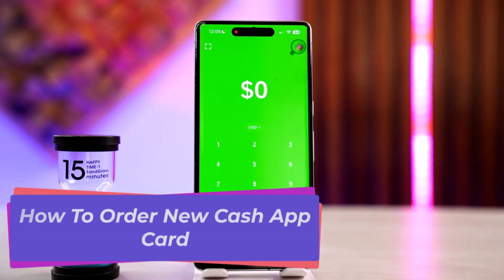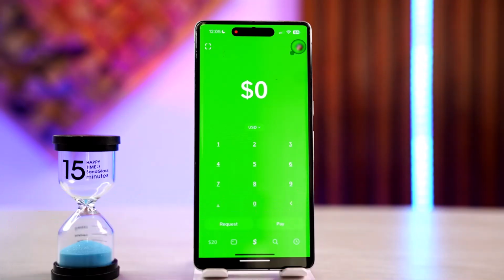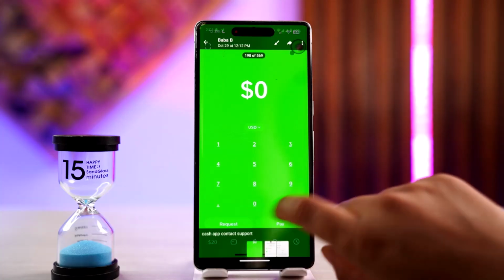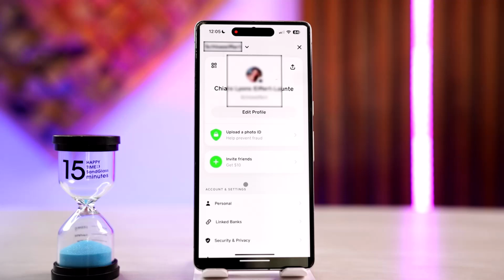How to Order New Cash App Card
Ordering a new Cash App Card is a quick process and can be done directly through the app, whether you’re requesting your first card or replacing a lost, damaged, or stolen one. The Cash Card is a customizable Visa debit card that allows you to spend your Cash App balance both online and in stores, and it’s free to order unless you choose expedited shipping or certain design options.

To begin, open the Cash App on your smartphone and tap on the *Card* tab located at the bottom of the screen. If you’re ordering your first card, you’ll see an option to “Get Free Cash Card.” Tap this to start the process. If you already have a card but need a new one, scroll down and select *Report Card Issue.*

From here, choose the reason for your replacement request—options include lost, stolen, or damaged. Next, confirm or update your mailing address to ensure the new card is sent to the correct location. You’ll be asked whether you want standard delivery (free, takes 7–10 business days) or expedited shipping (2–4 business days for a small fee).

After selecting your shipping preference, you’ll be prompted to enter your Cash App PIN or use biometric authentication to confirm the request. Once confirmed, Cash App will begin processing your new card order. You’ll receive a digital version of your Cash Card instantly in the app, allowing you to use it for online purchases and Apple Pay/Google Pay while you wait for the physical card to arrive.

Timestamps:
0:00 Introduction
0:11 Accessing the Card Tab
0:24 Reporting Card Issue or Ordering First Card
0:35 Confirming Address and Shipping Option
0:50 Authorizing with PIN
0:54 Conclusion